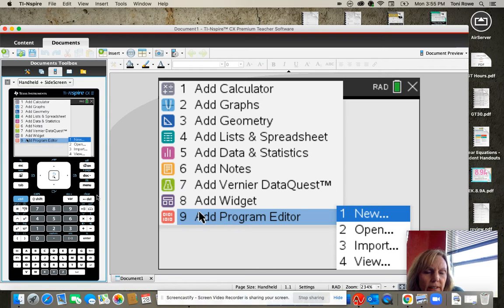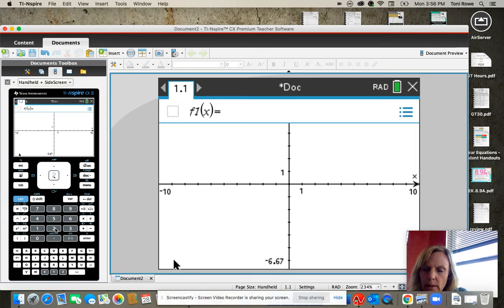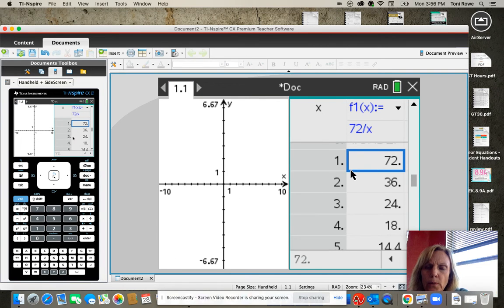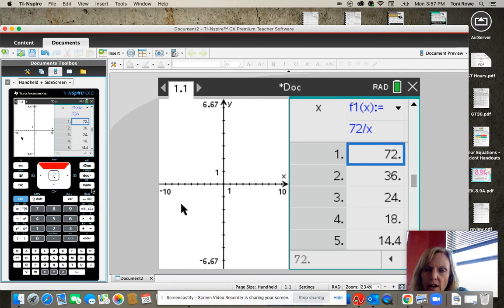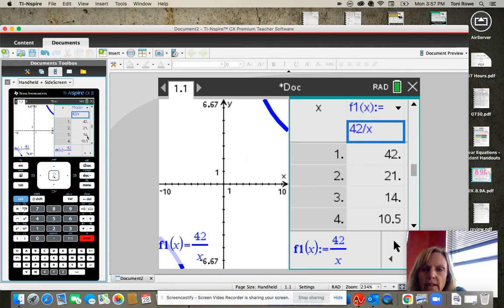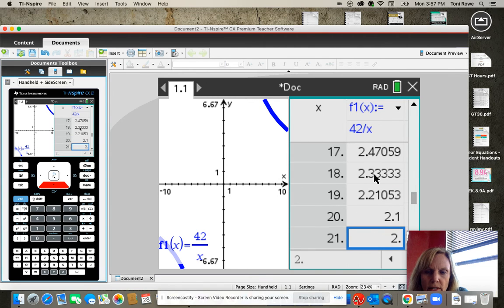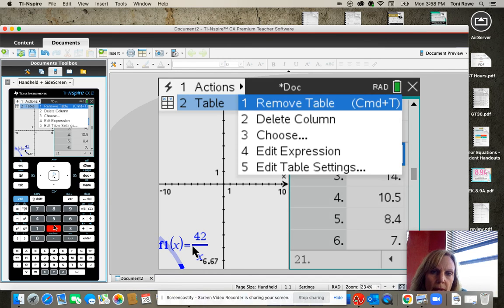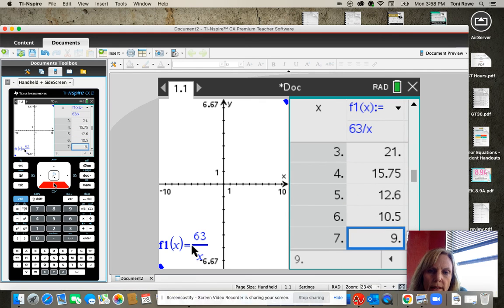Finding perfect squares on the TI Nspire